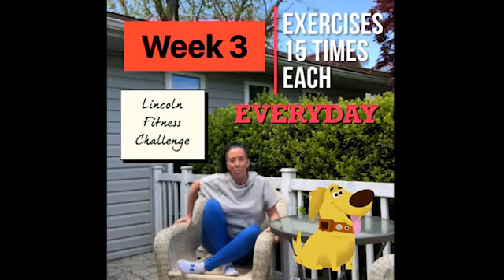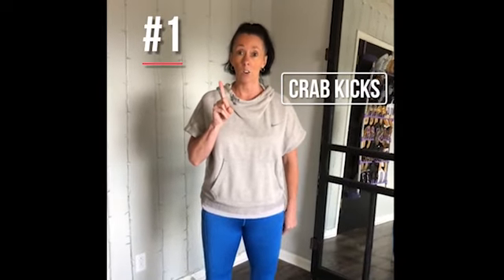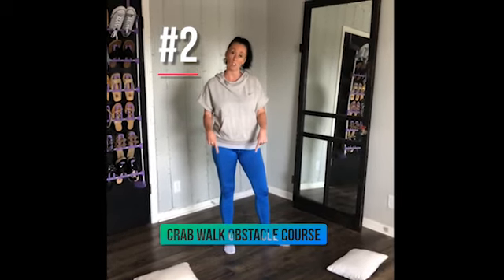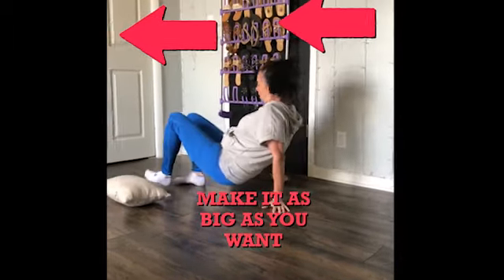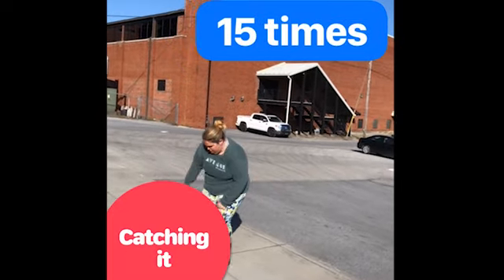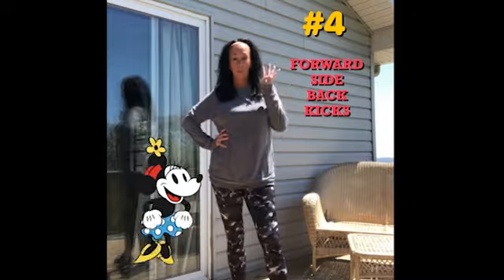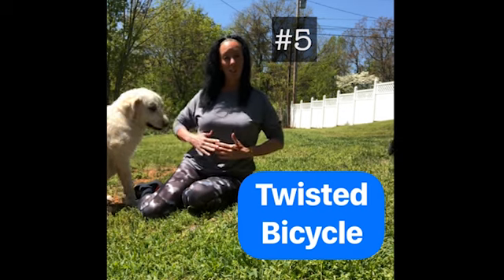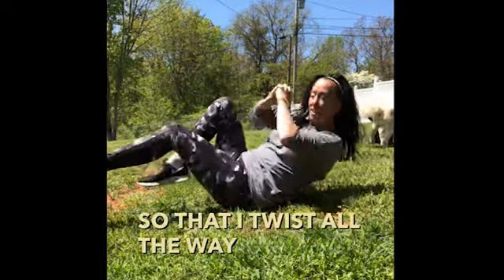PE - Week 3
Mrs. Saunders' weekly PE challenge